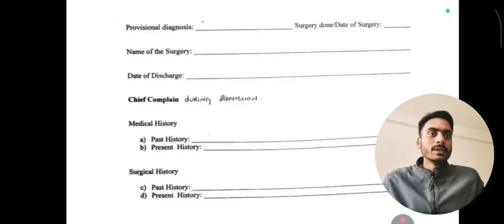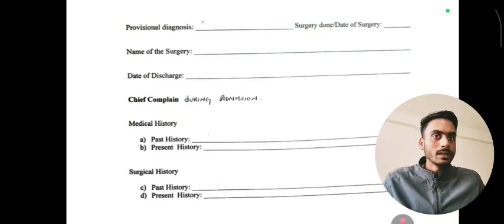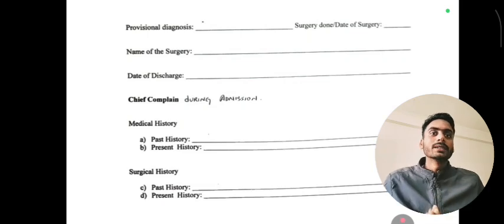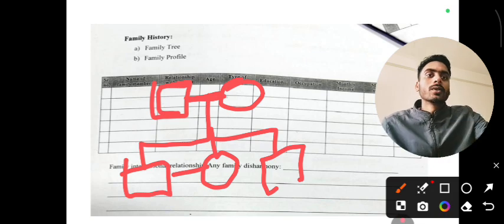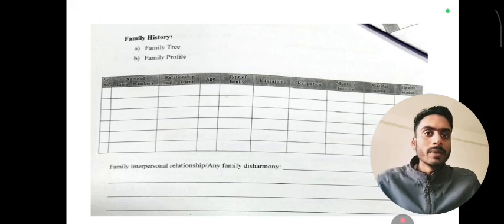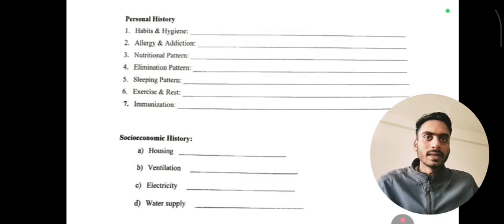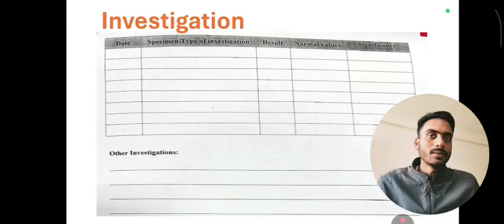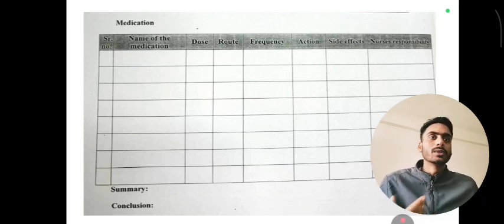History taking assignment complete details